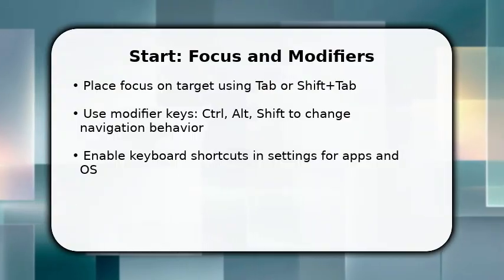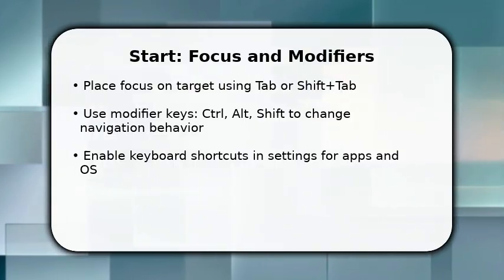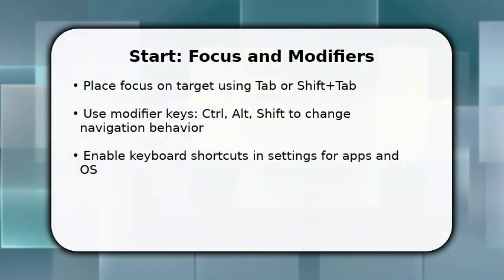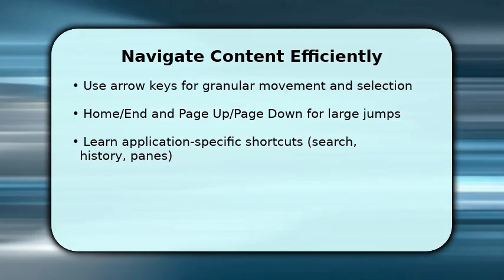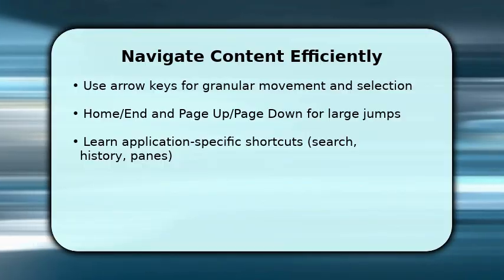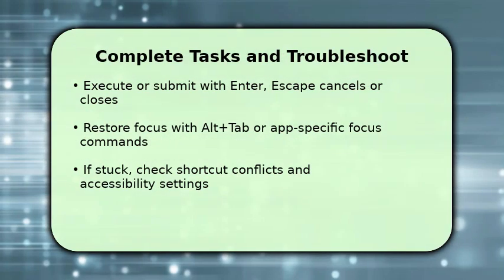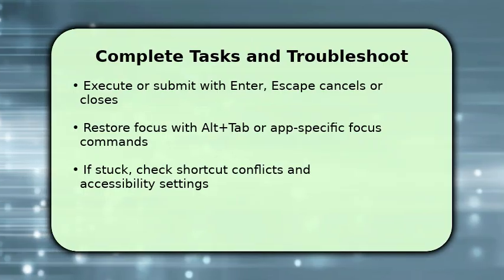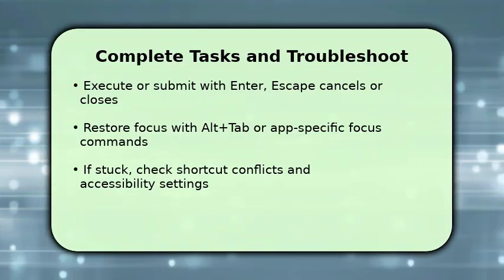How to Use Keyboard Navigation (only Way)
Master the art of keyboard navigation for seamless online experiences. This video guide provides essential tips and tricks to efficiently use your keyboard, enhancing productivity while browsing or using software applications.